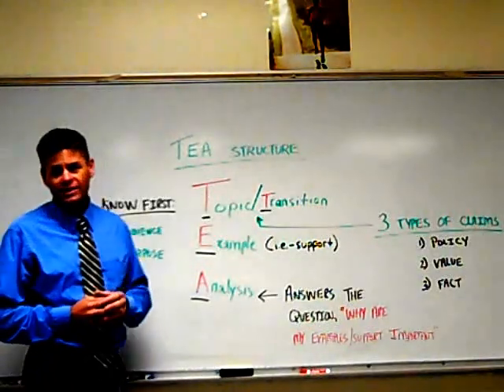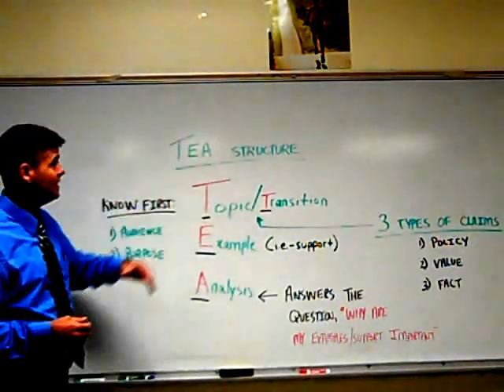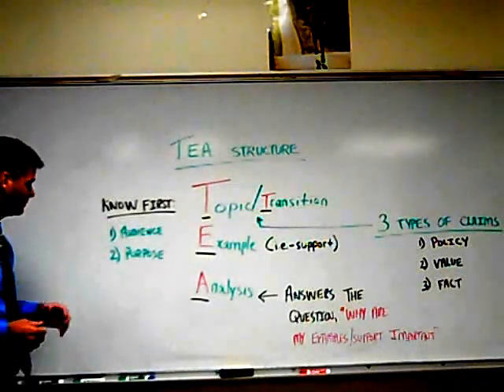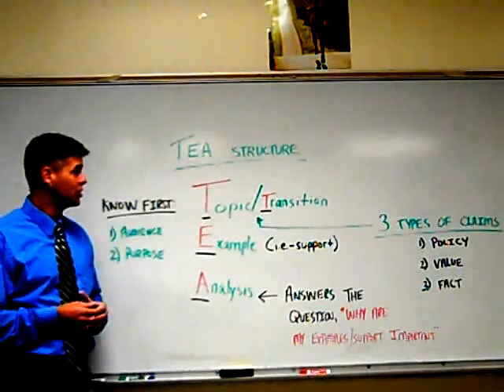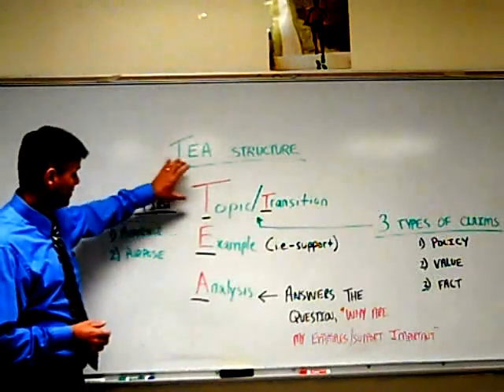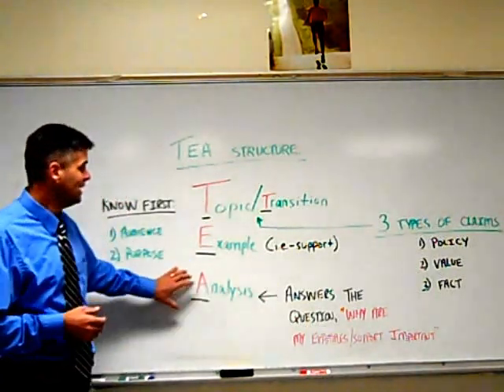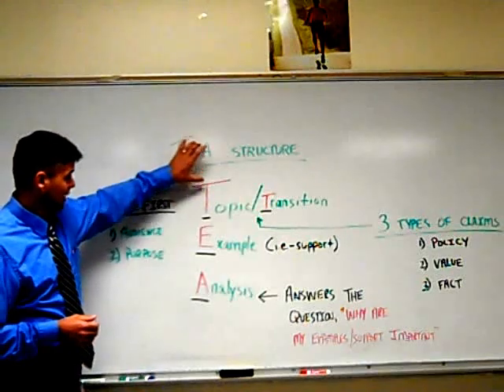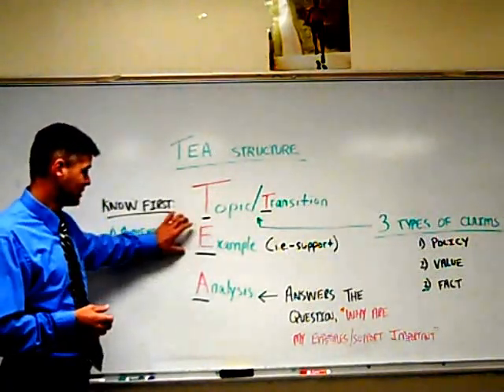TEA Structure Part I